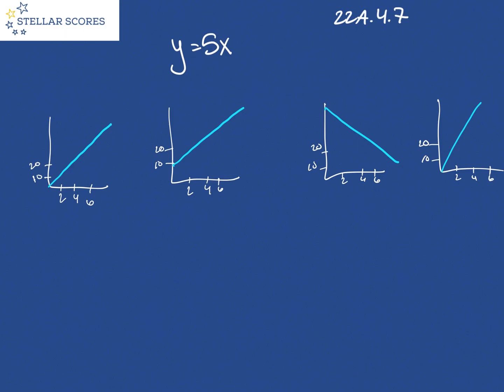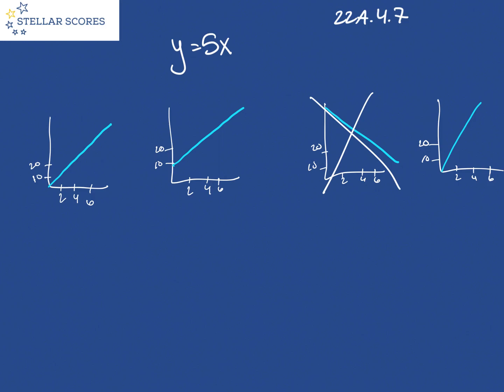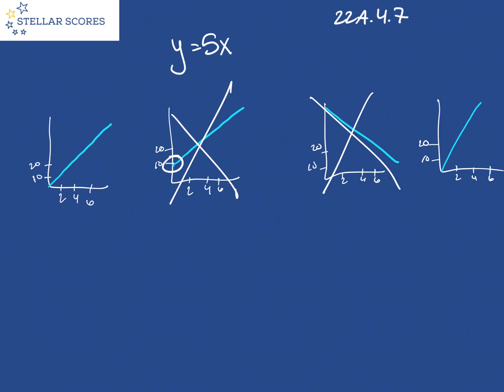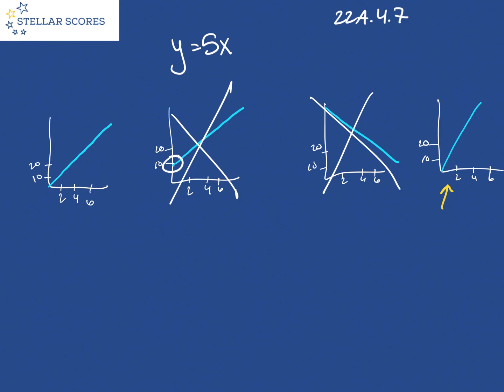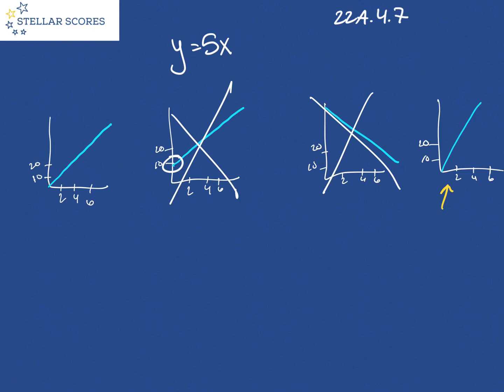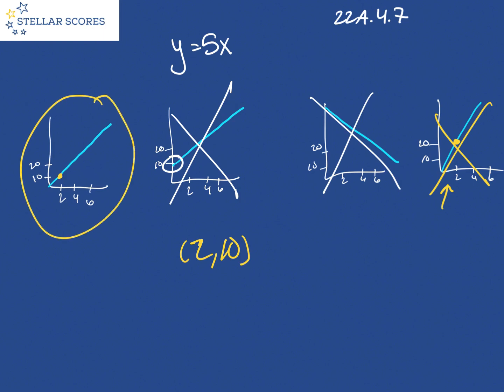22A 4 7